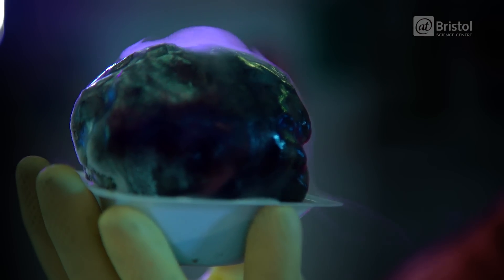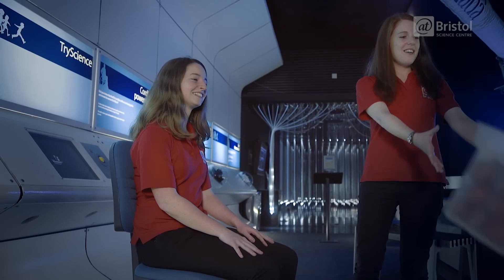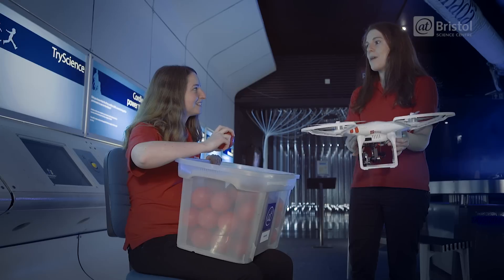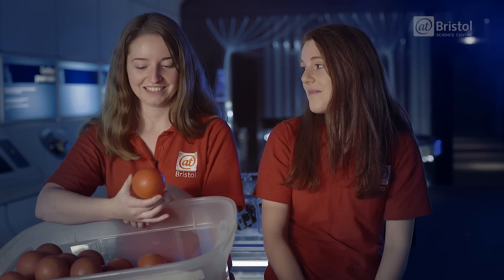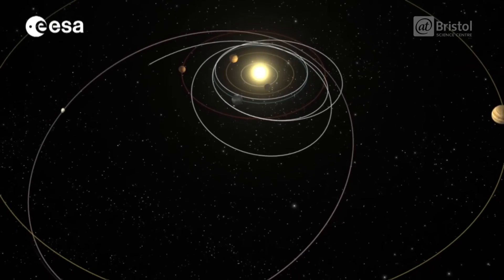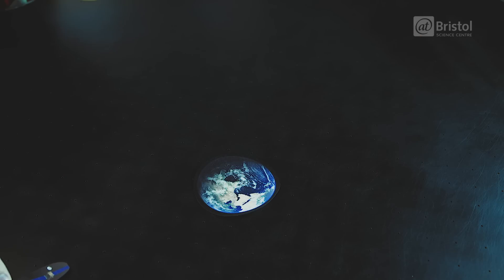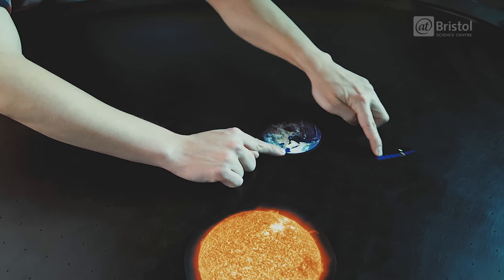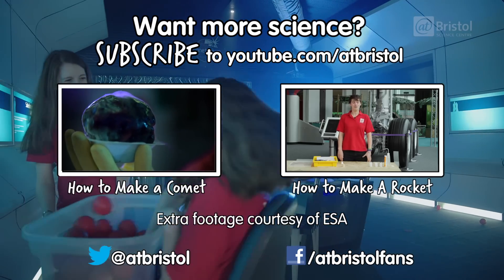How to catch a comet | We The Curious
How did the Rosetta probe catch up with a comet travelling at 55,000 km/h? Beth and Kerina investigate ESAs amazing mission to reach comet 67P and recreate it (on a slightly restricted budget) in our space gallery.

This video was presented by: Beth Coterrell and Kerina Evans, Live Science Team

Produced by: Ross Exton, and Seamus Foley